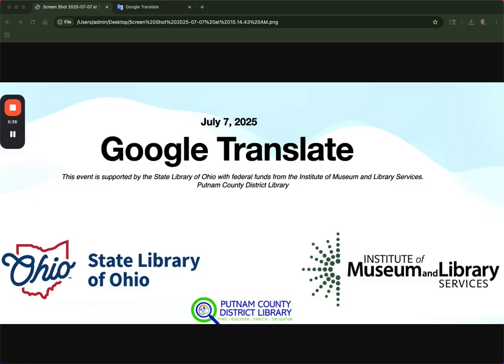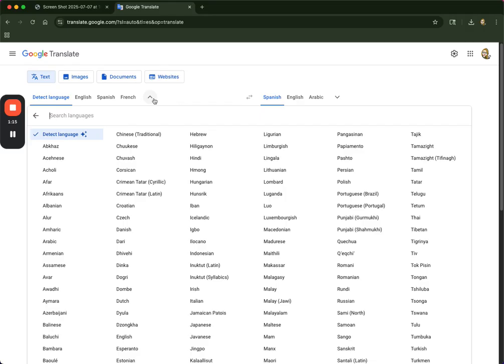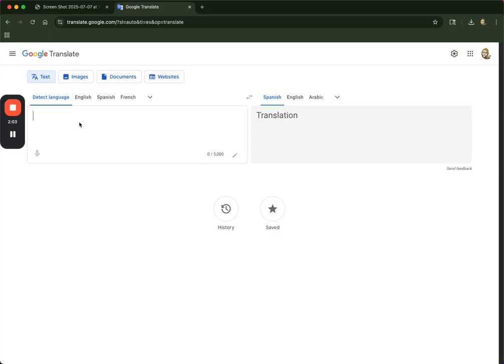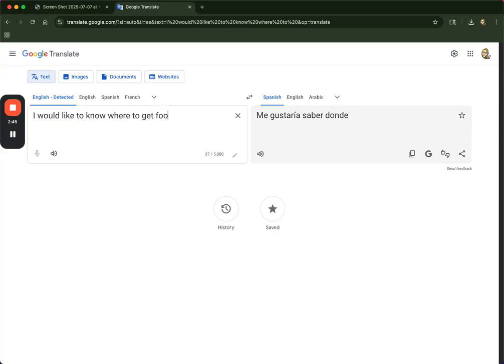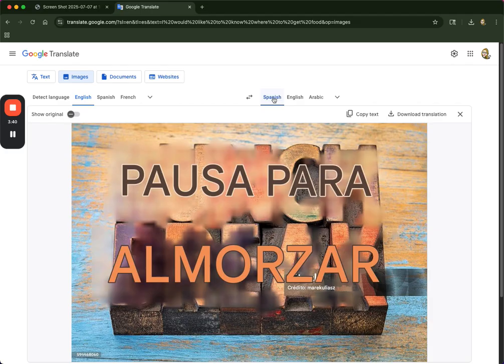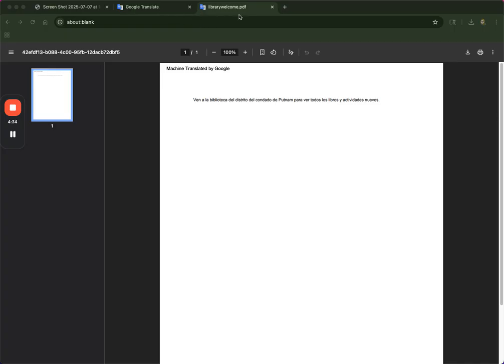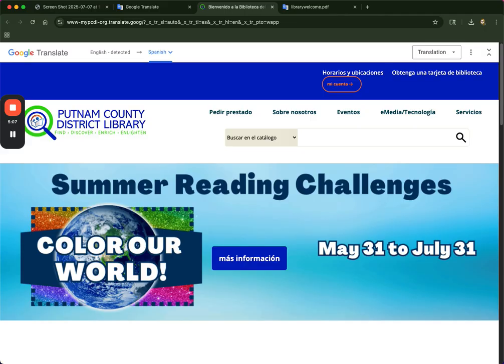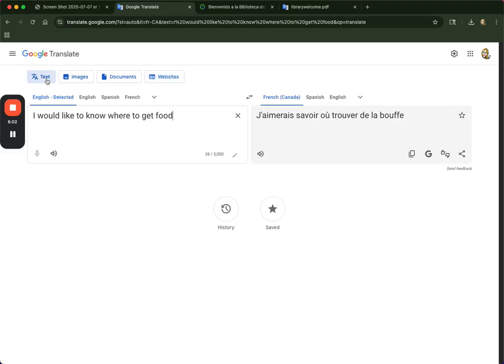Google Translate 7 July 2025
We will take a look at how you can translate too many different languages, not just with text, but documents, voice, images and even websites.  Join us as we look at this with the Putnam County District Library and in whole or part with the federal Institute of Museum and Library Services funds, granted through the State Library of Ohio.